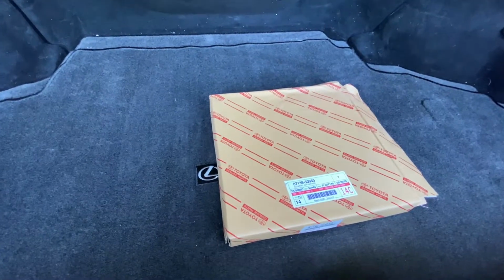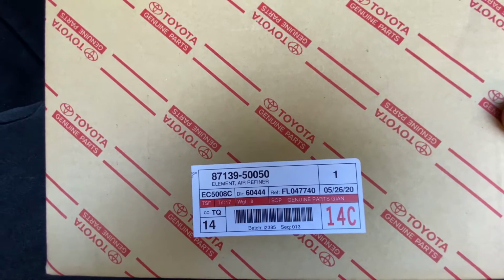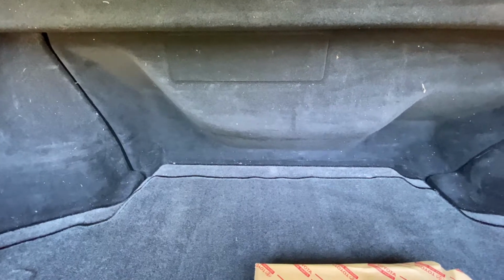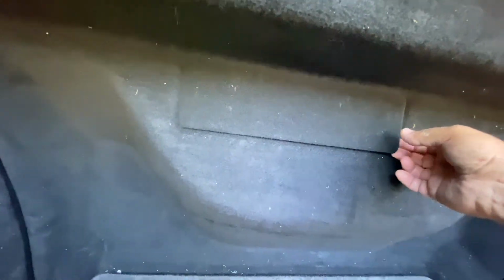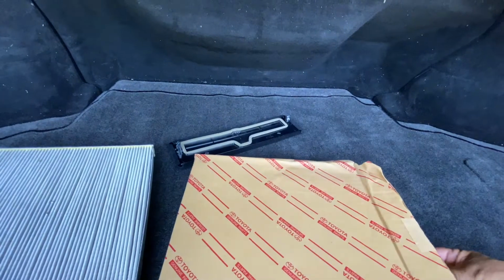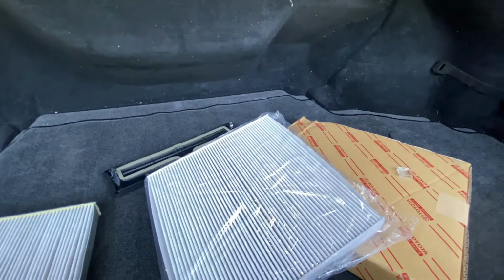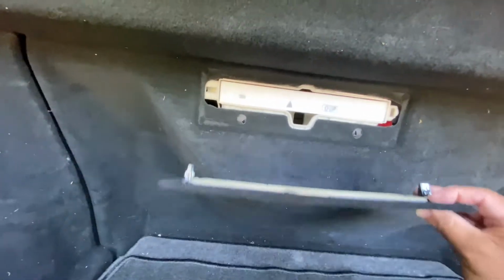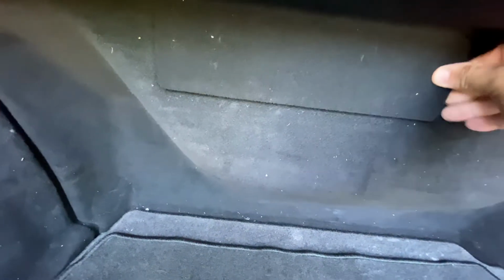LS460 Rear Seat Filter Replacement.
If you have the rear seat package with its on A/C system. The filter is located in the trunk. Part #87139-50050 Cost about $40.  Depending on your usage this filter could last the life of the car.  I don't think there is any dash maint light that would come up like the front cabin filter does.